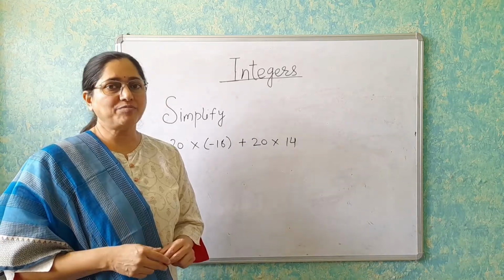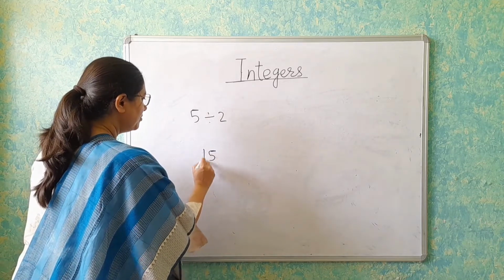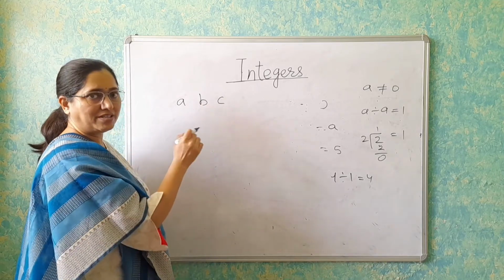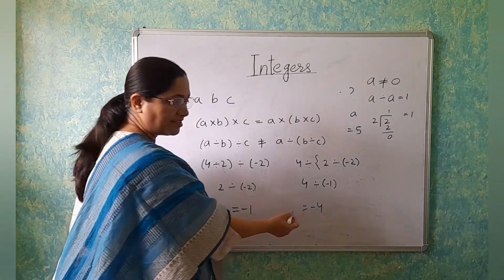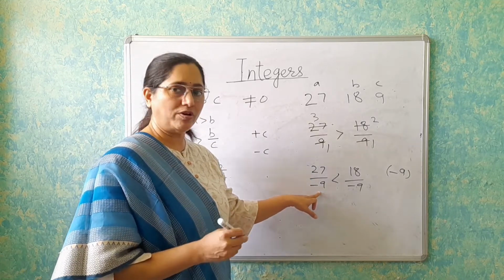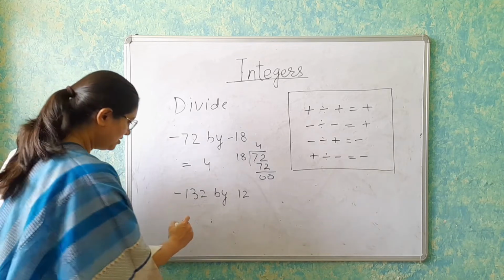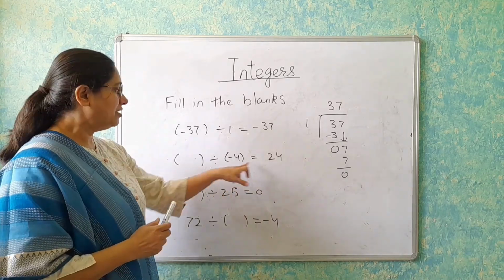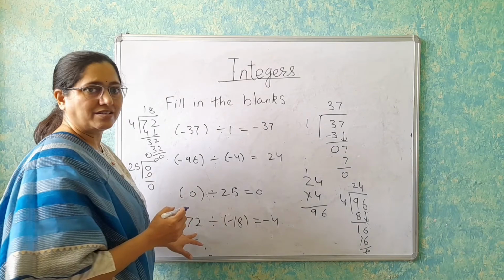CBSE BOARD - Class VII Math - math solutions - Shilpa Joshi - properties of division of integers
in this video I explained in details about the properties of division of integers.
i have taken examples from R.S.Aggarwal book.